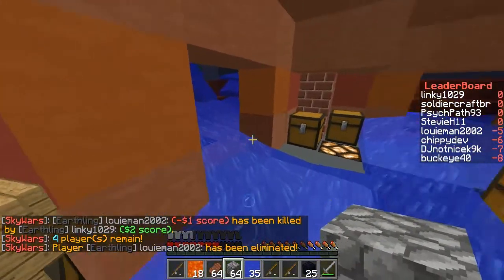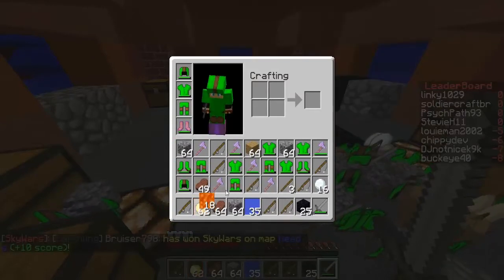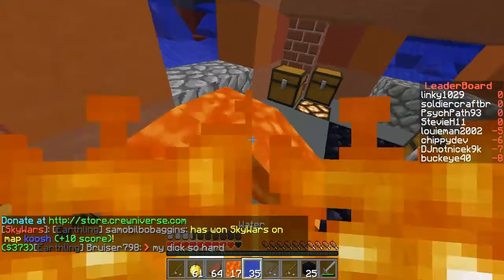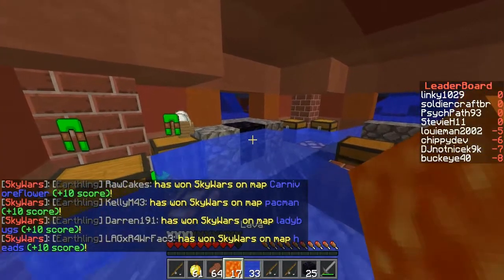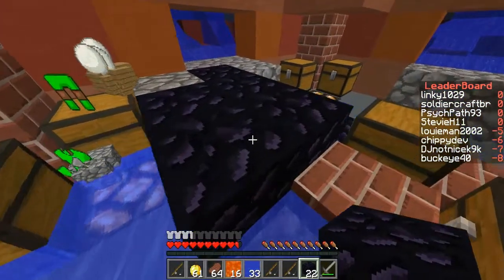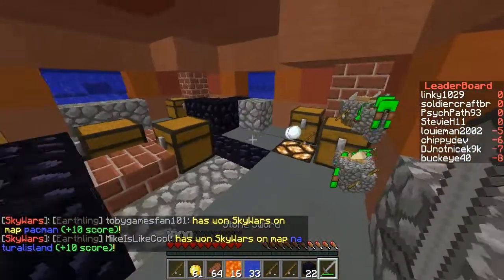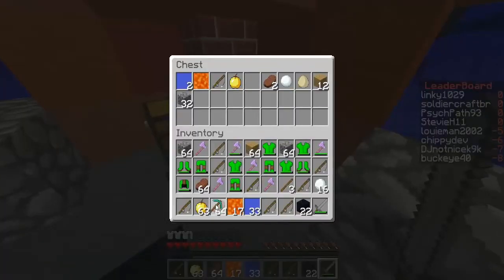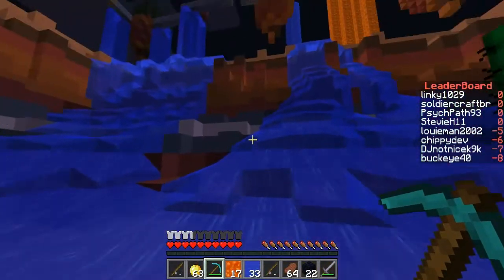Minecraft Skywars #4 - STATE EXAMS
Hey everyone I hope you enjoyed this video! If you did a like would be greatly appreciated, It shows be that you guys are enjoying my content.

Social Networks
Twitter.com/thelinky1029lp
Instagram.com/thelinky1029lp

Freedom
Wanna get partnered with Freedom Network and help support me?